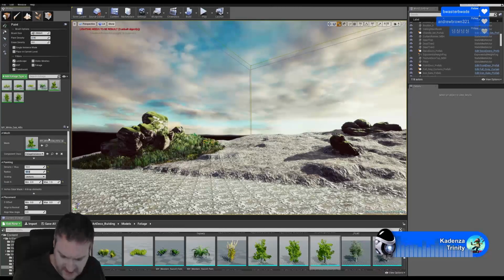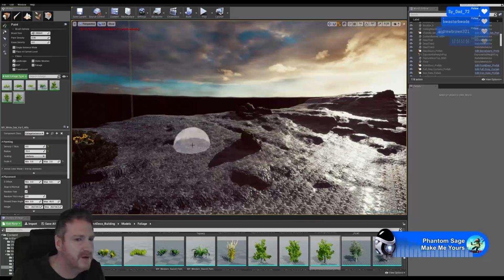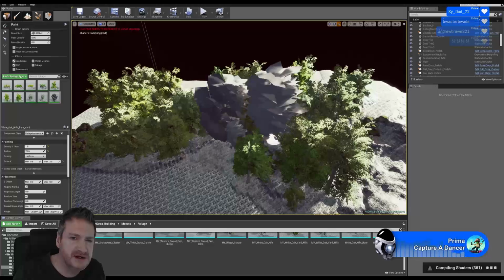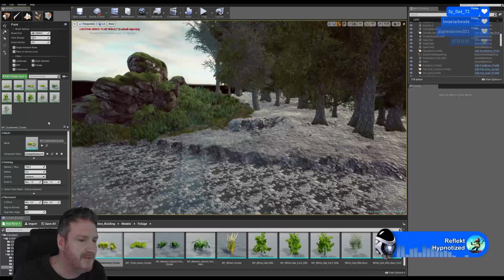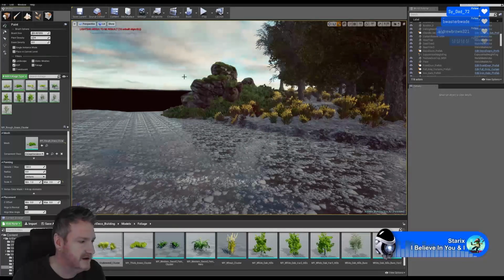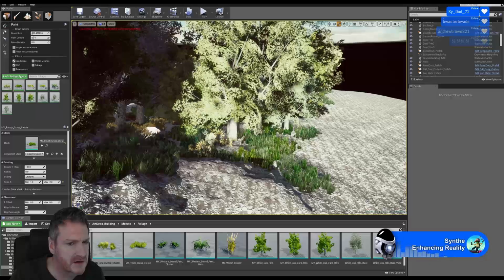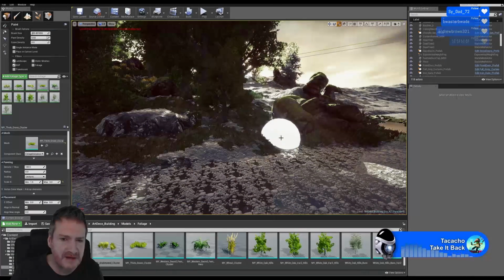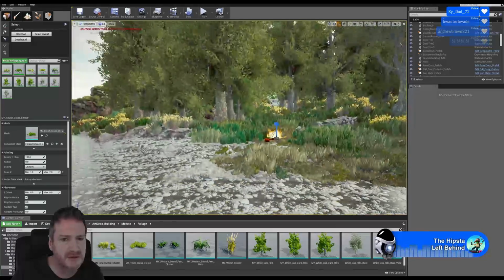Creating UE4 Outside Environment Stream 15 MAY 2017 - Part 2